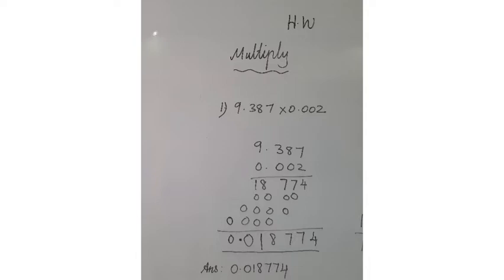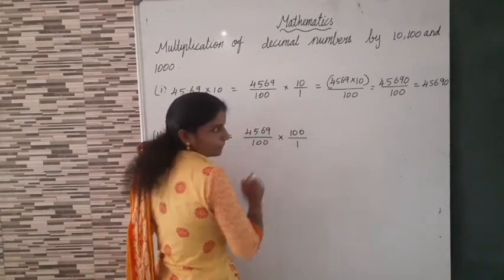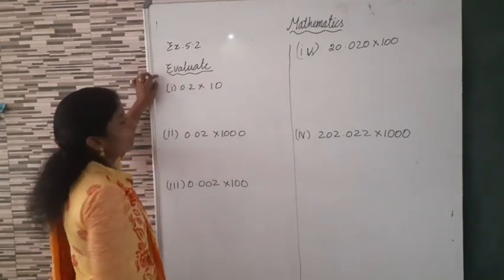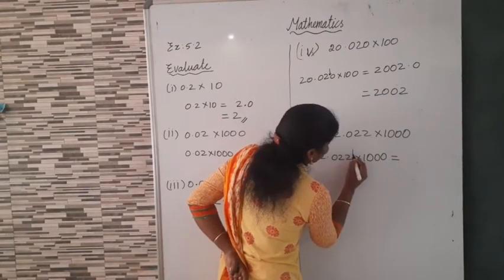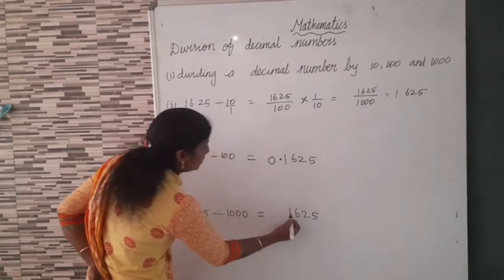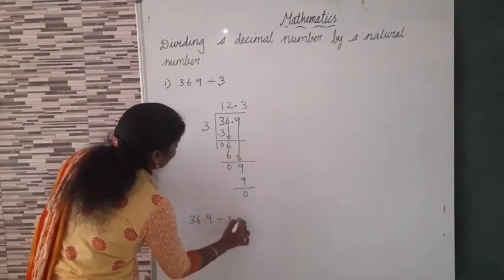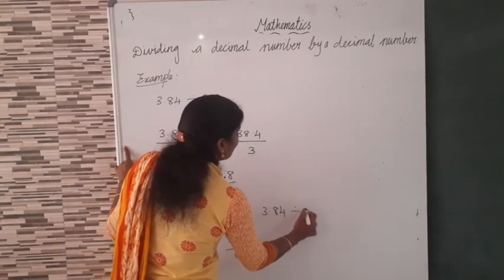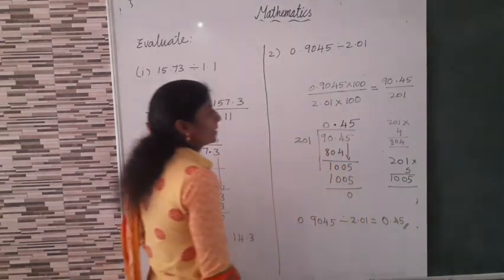Grade 7 Maths/ Multiplication and division of decimals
Explains about multiplication and division of decimals.